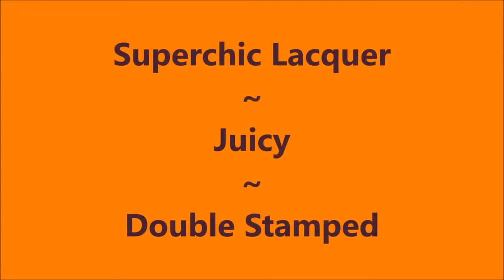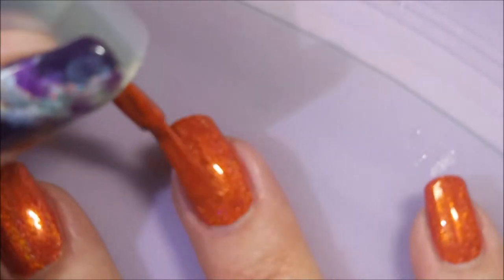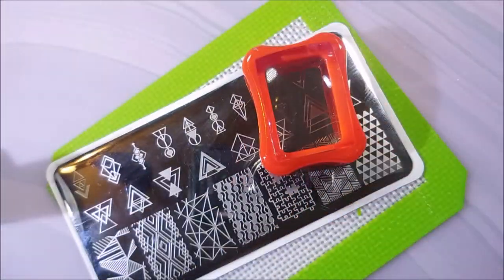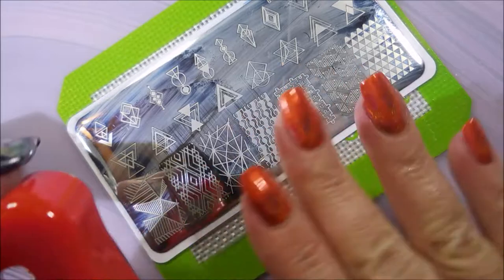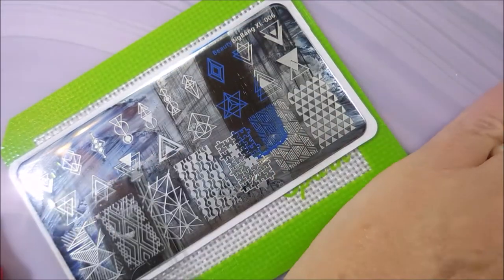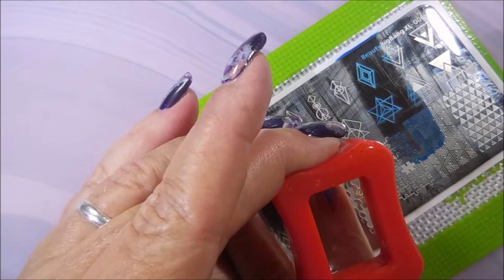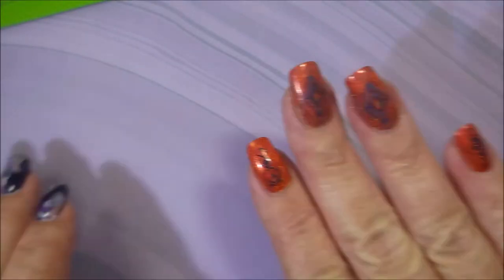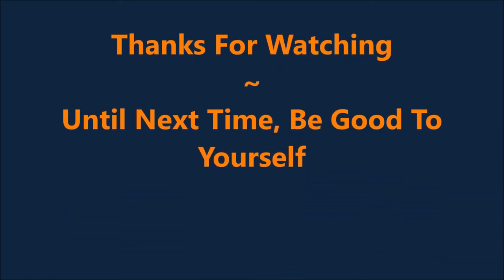Superchic Lacquer Juicy Double Stamped with Beauty Big Bang XL006 Plate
Tina

Peel Off Base Coat:
Peeleze:

32 pc set Acrylic Stamping Plates: